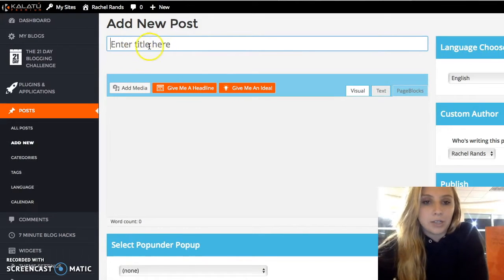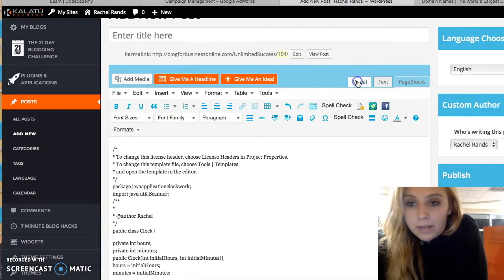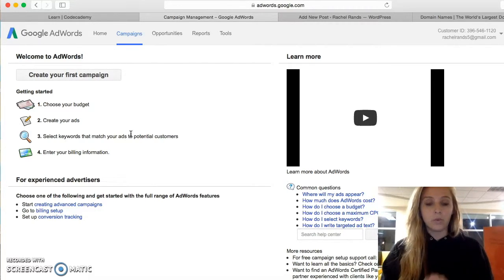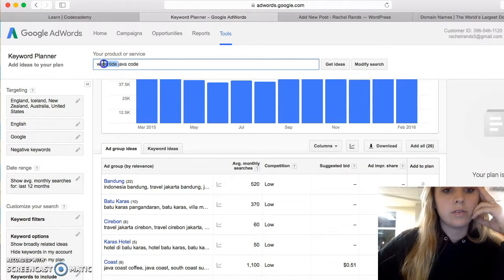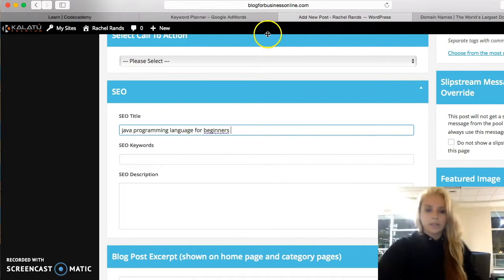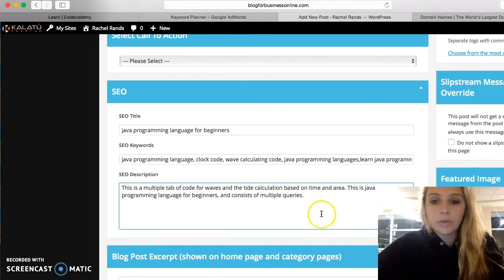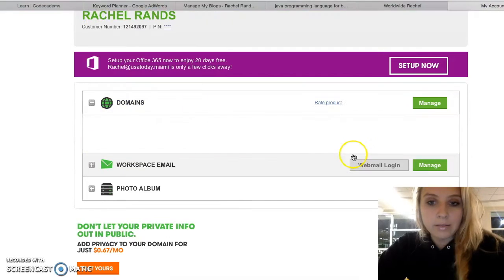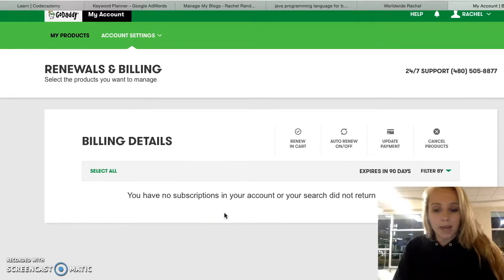Blogging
How to do your first blog and how to use google Adwords